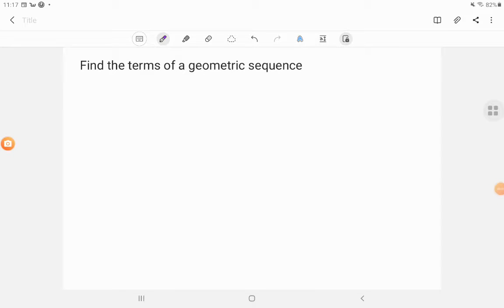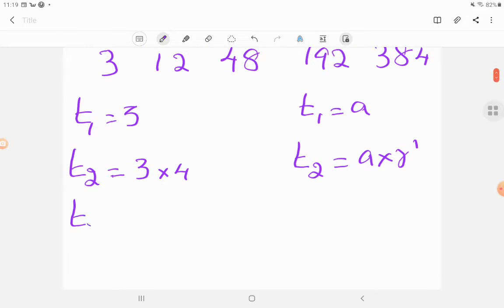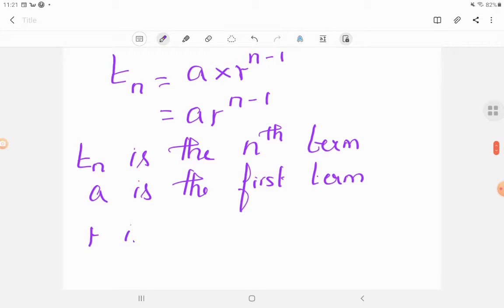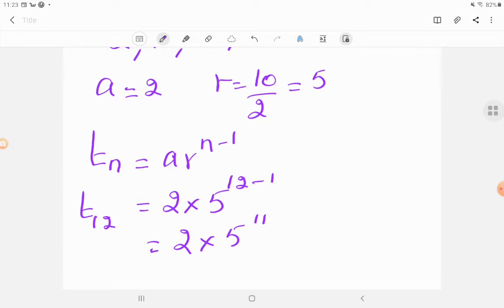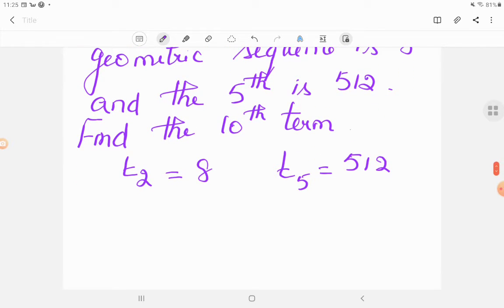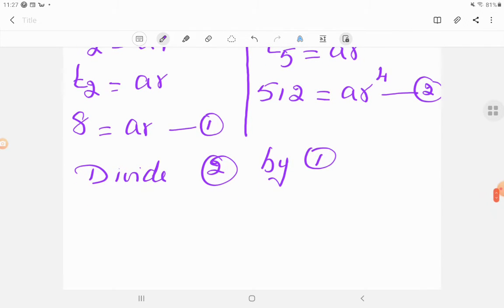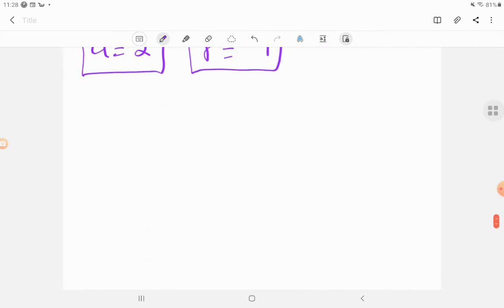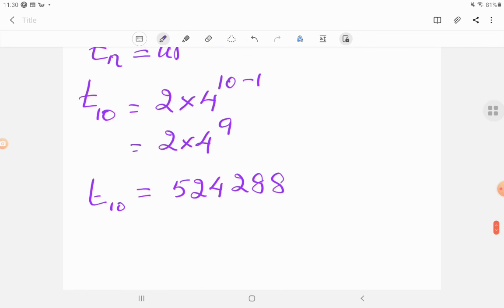Sequences and Series: Part E "Find the terms of a geometric sequence"